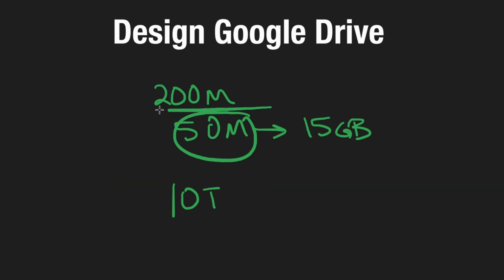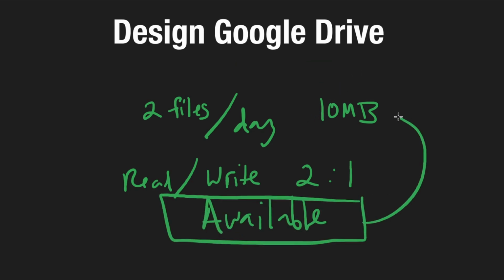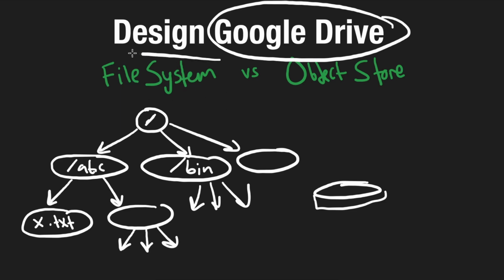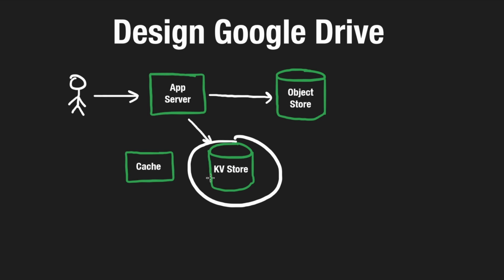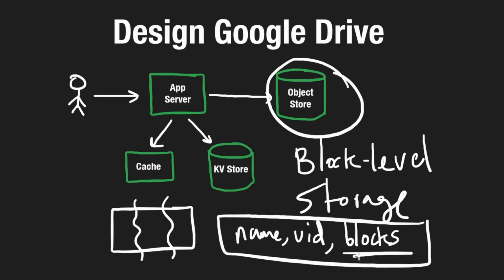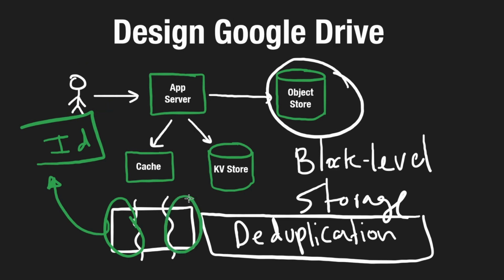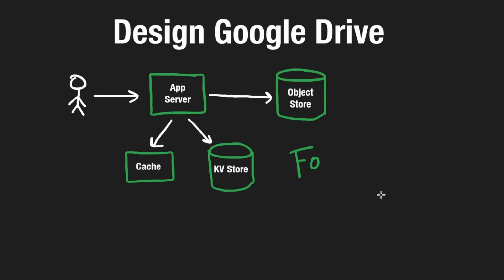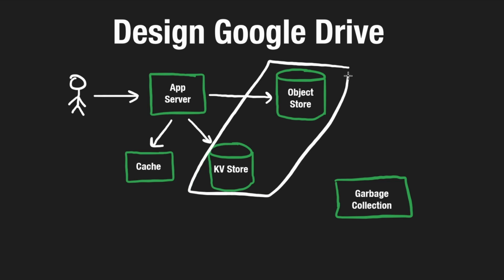6 Design Google Drive